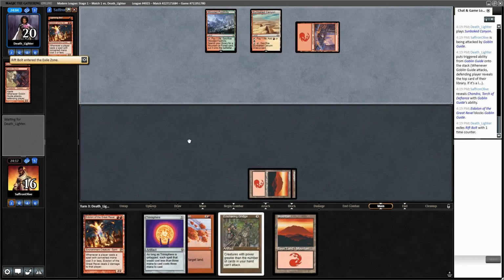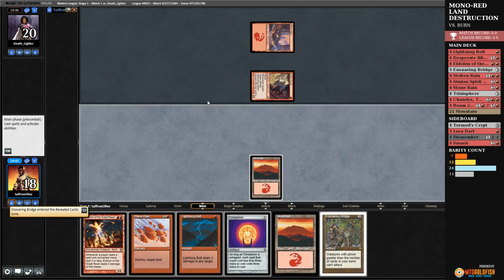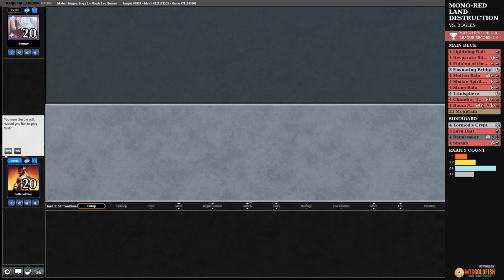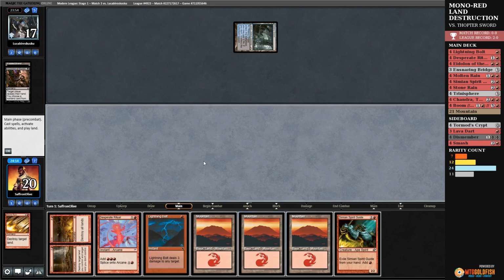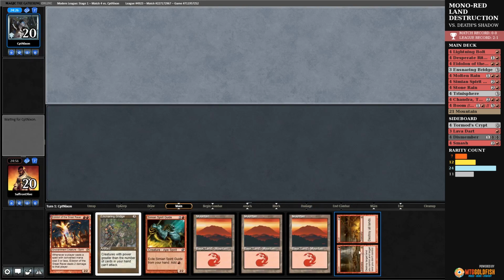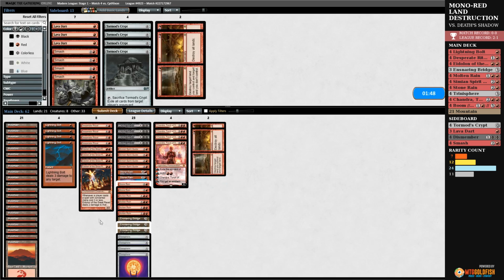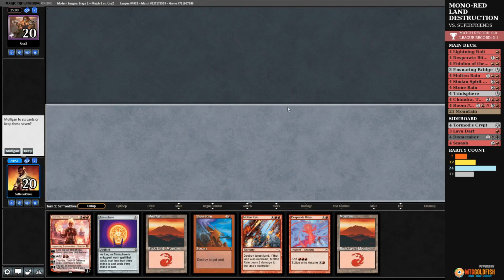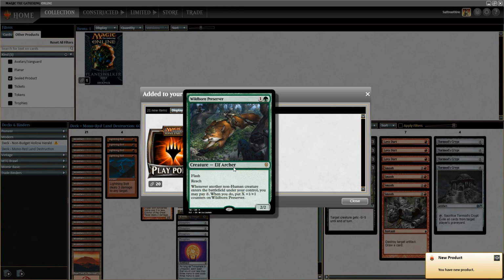Much Abrew: Mono-Red Land Destruction (Modern)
Sometimes the best way to play Magic is by making sure your opponent's can play Magic!

Match 1: 3:50
Match 2: 11:49
Match 3: 16:52
Match 4: 22:58
Match 5: 33:30